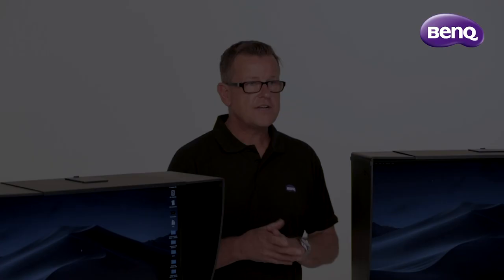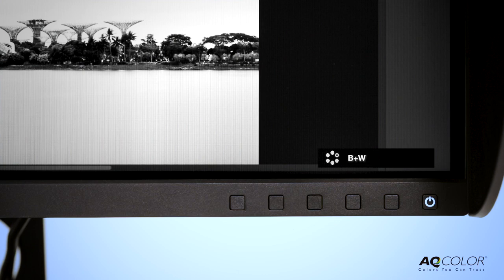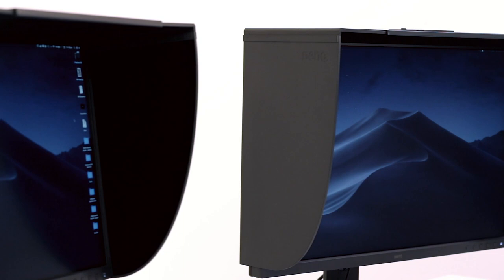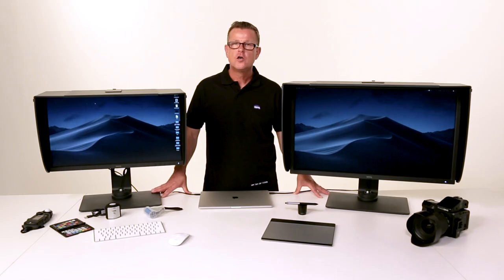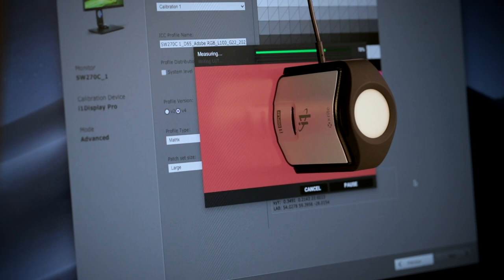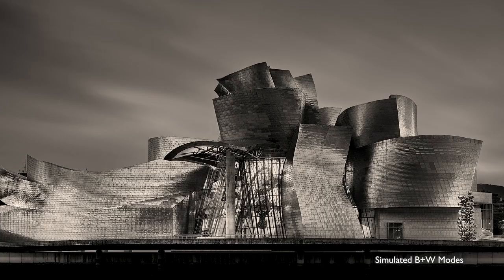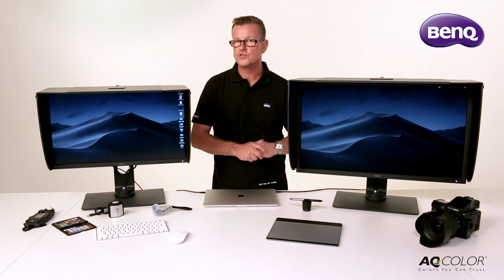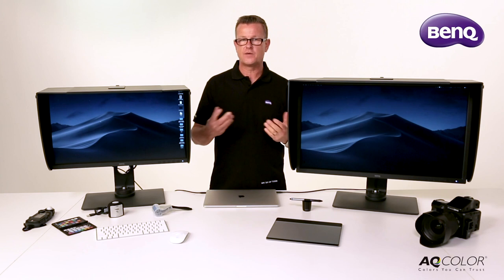SW Series Monitors Review by BenQ Ambassador Ian Van der Wolde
BenQ Global Ambassador and Professional Photographer Ian Van der Wolde talks about SW270C and SW321C monitors and explains how the BenQ SW series monitors help him in creative work.